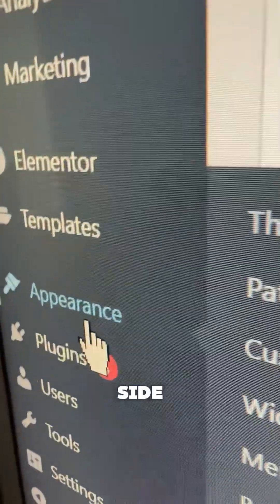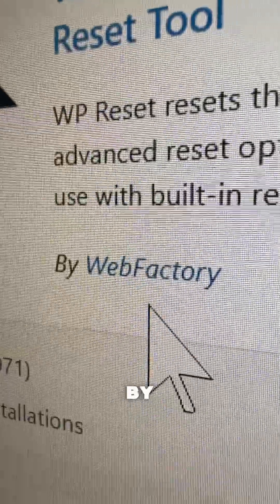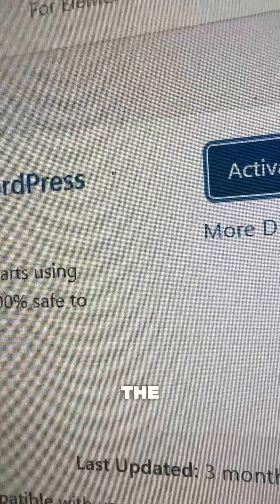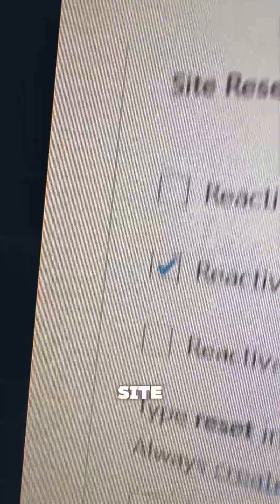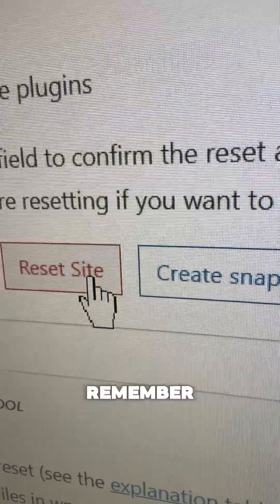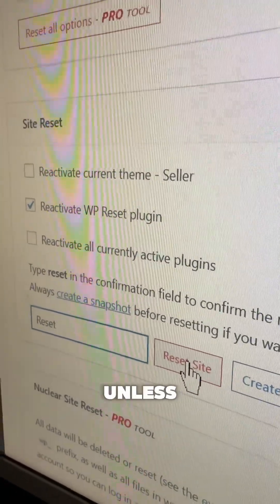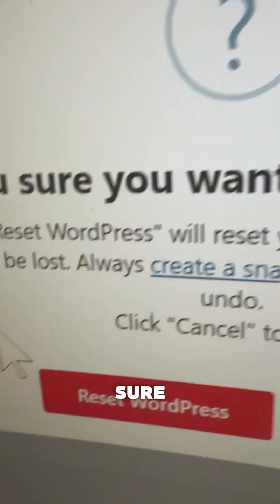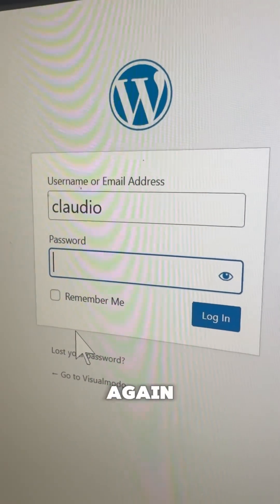How to Reset WordPress Website for Free?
Need to start over with your WordPress site? In this step-by-step tutorial, you’ll learn how to reset your WordPress website completely for free, bringing it back to its original state — just like a fresh installation. Whether you're testing themes, building a staging site or cleaning up a messy setup, resetting WordPress can save you time and frustration.

This guide uses a safe and free method with no manual file deletion or complex database steps. Perfect for beginners, developers and anyone looking to wipe their WordPress site clean and start fresh.

🛠️ In this video, you’ll learn:
• How to reset WordPress using a free plugin
• What happens when you reset your site
• How to back up your website before resetting (recommended)
• How to reinstall default themes and plugins
• Bonus tips for starting a clean new build

✅ Works with all WordPress versions and themes
🔒 Safe and secure — no need to mess with code or databases

📝 Drop your questions or share your experience in the comments

💡 Pro Tip: Always back up your site before resetting, just in case you want to recover anything later.